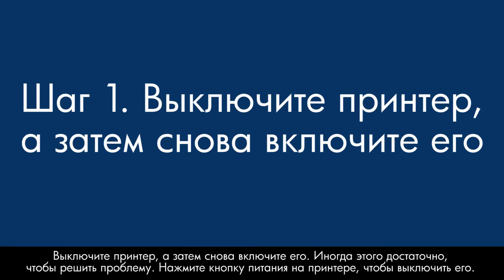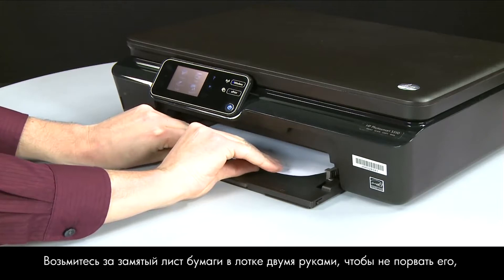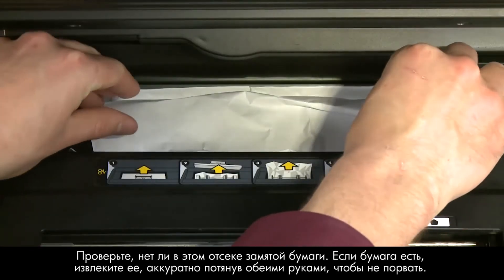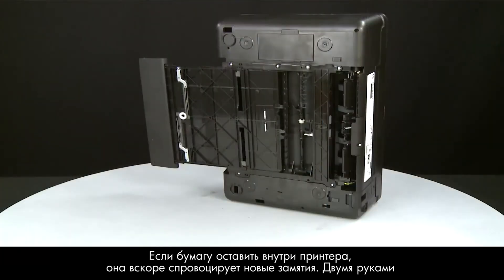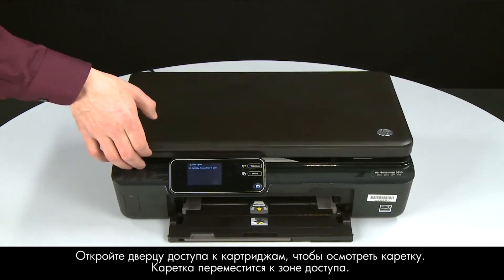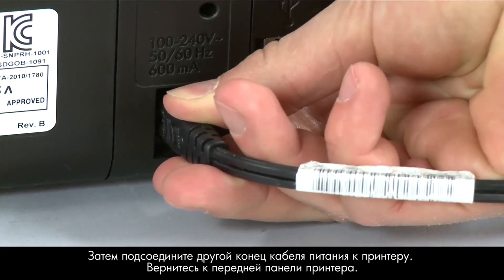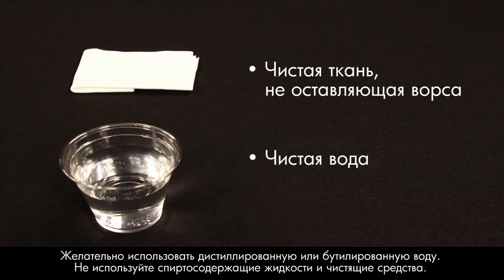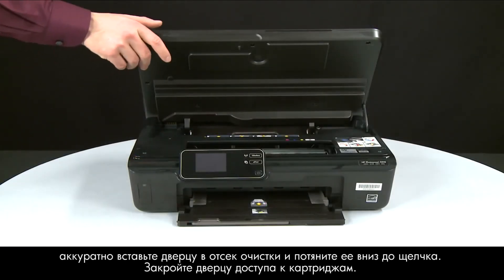Устранение замятия бумаги — многофункциональный интернет-принтер HP Photosmart 5510 (B111a)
Узнайте, как устранить замятие бумаги на принтере HP.